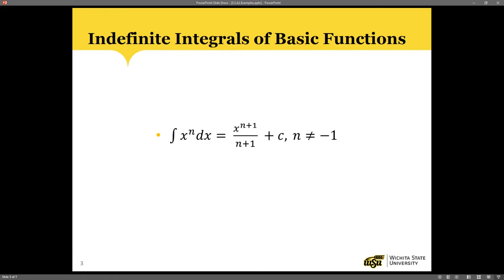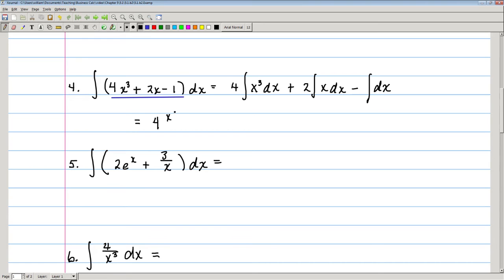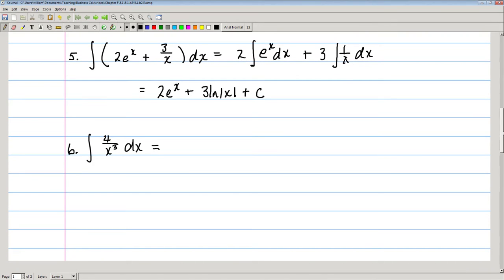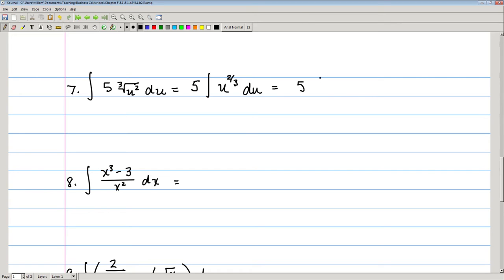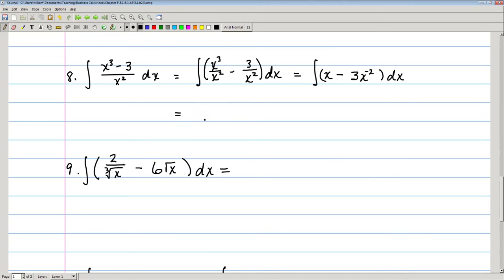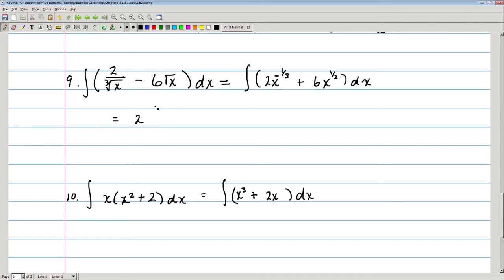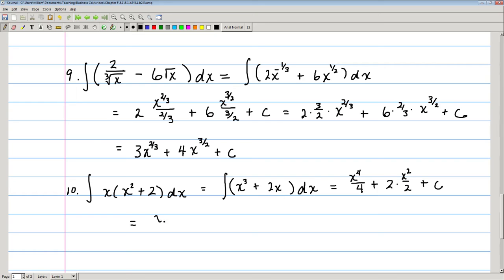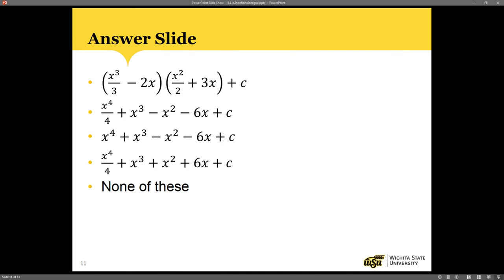Math144 Chapter 5 Section 1.b2 Examples